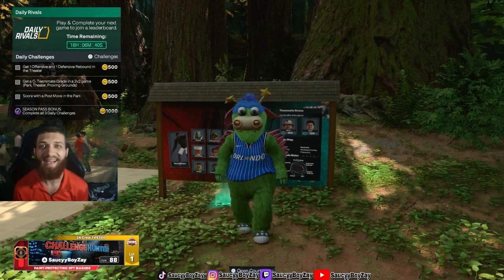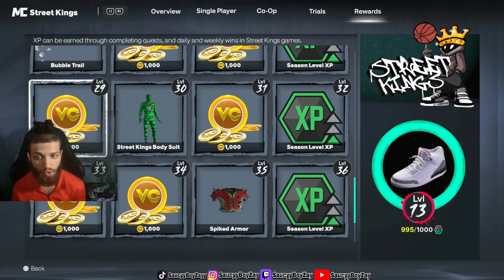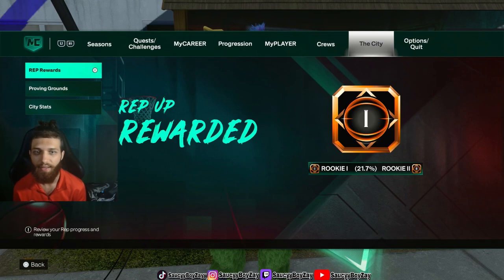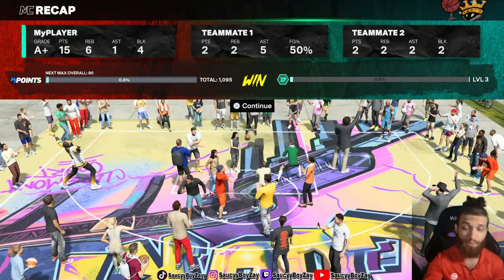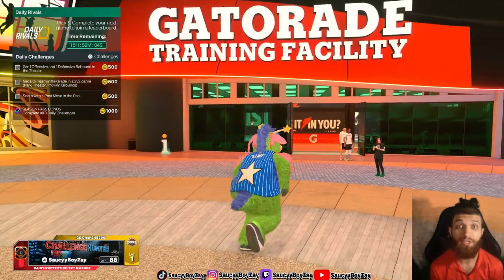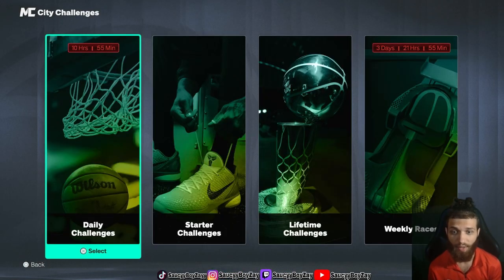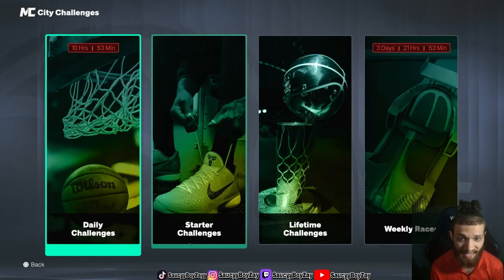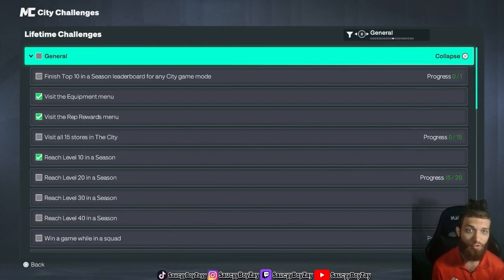THE BEST VC & BADGE GRIND NBA2k27